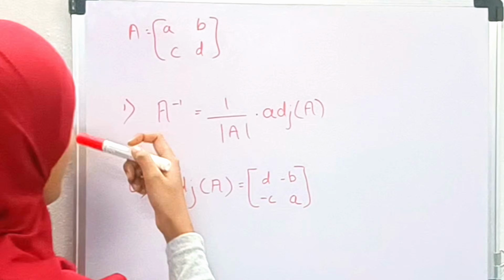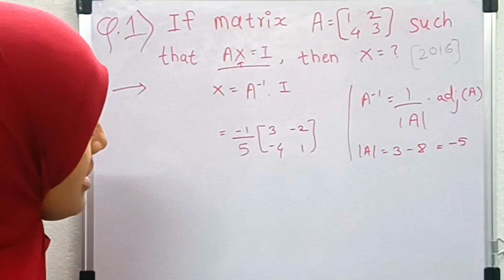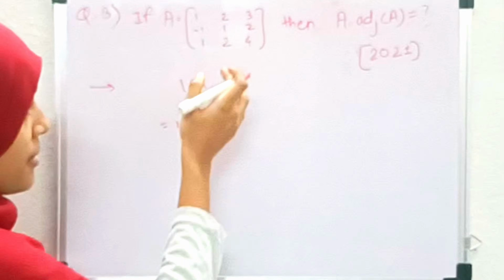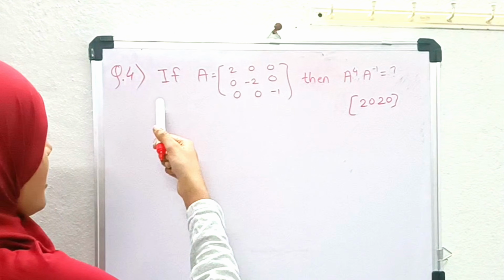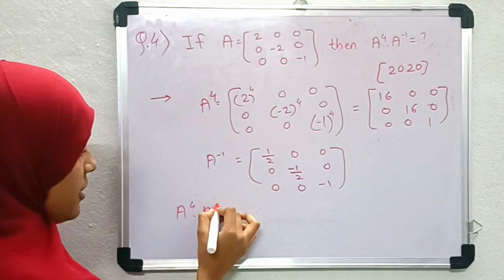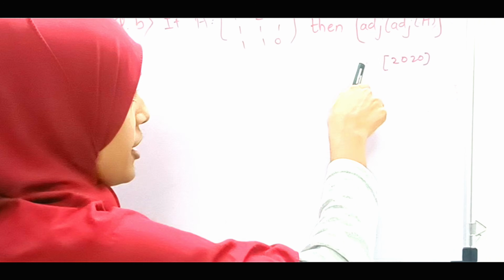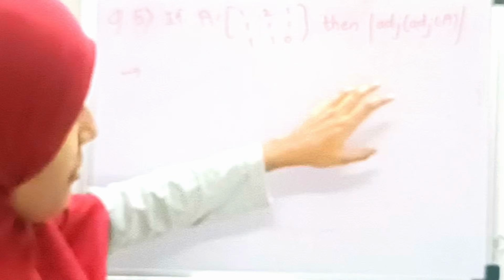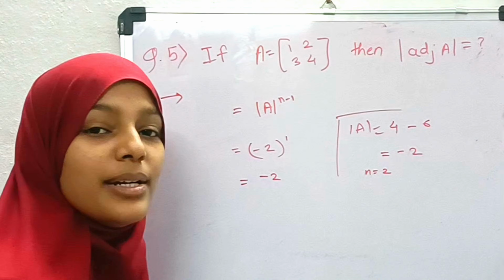You’re solving Matrices wrong...😱 watch this🔥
Crack Matrices for MHT-CET with smart, time-saving tricks and clear concepts in this video 🚀 Learn how to solve questions faster without lengthy methods, based on exam patterns from Class 11 & 12 Maths. Perfect for boosting speed, accuracy, and your overall CET score ⚡